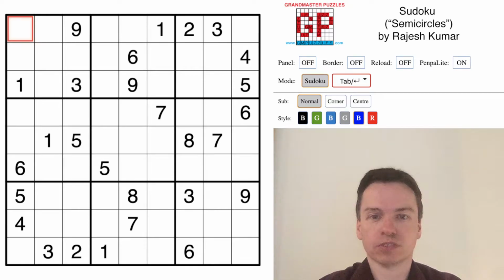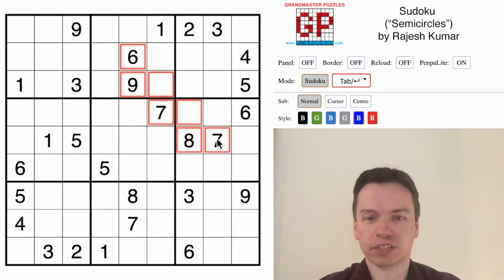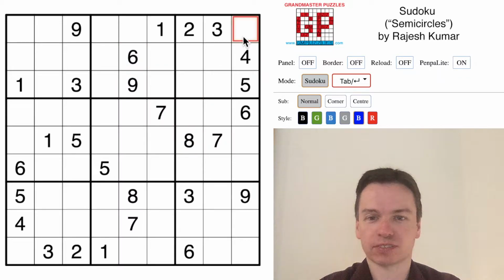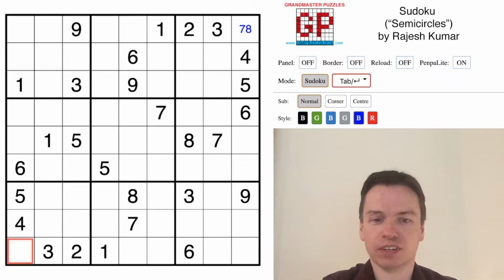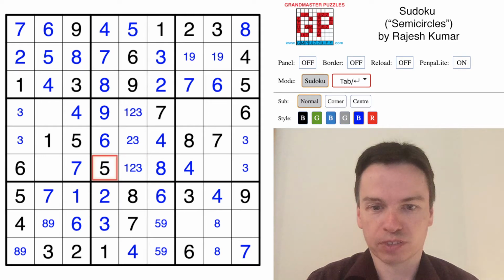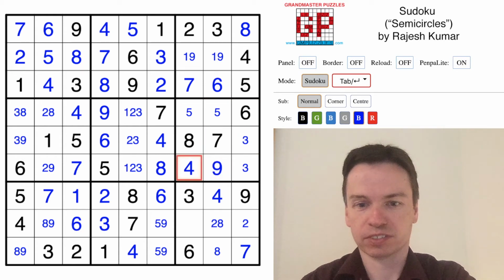GMPuzzles - 2021/11/04 - Sudoku by Rajesh Kumar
A cute arrangement of digits around the semicircles in this Sudoku by Rajesh Kumar sets up the flow of the logical solve.